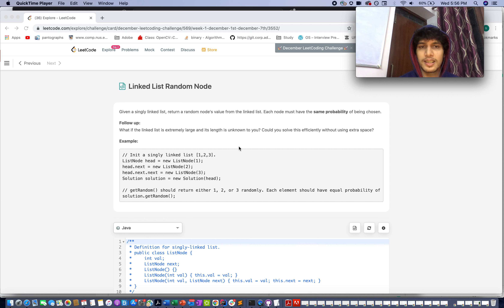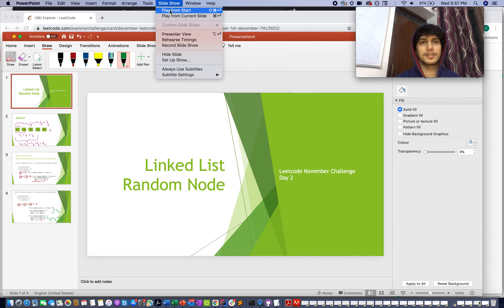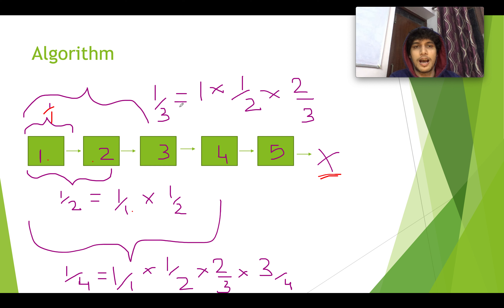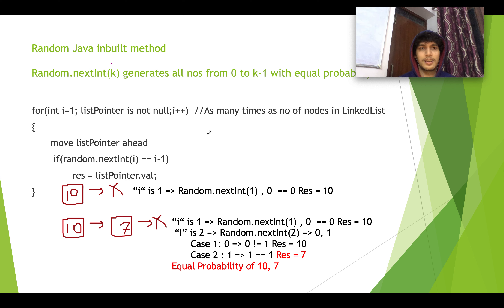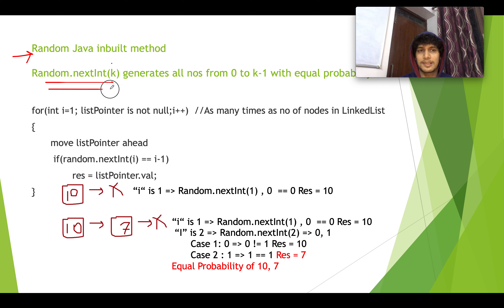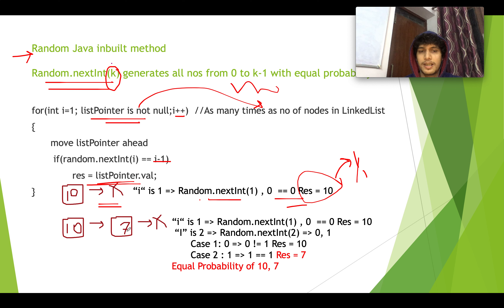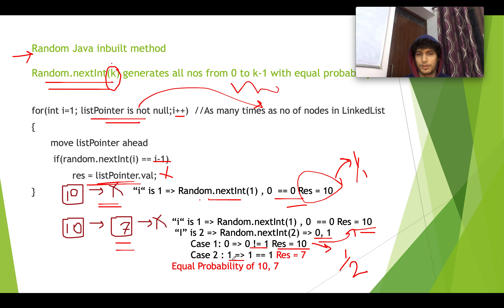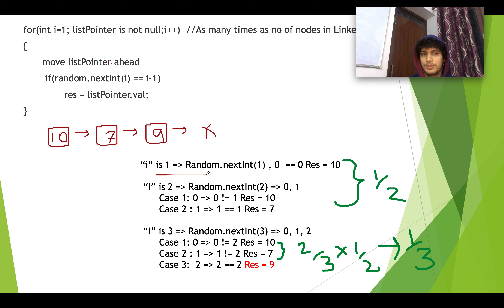Linked List Random Node | Leetcode 382 | Leetcode December Challenge Day 2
1) 0:00 Explaining the problem out loud
2) 1:56 Algorithm walkthrough
3) 7:50 Coding it up

TC : O(n)
N : No of elements in the linked list